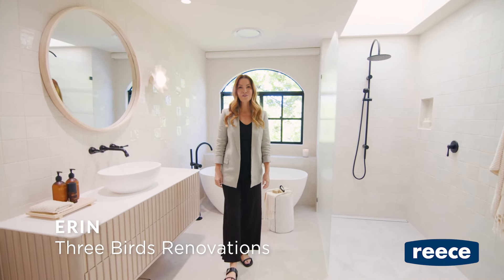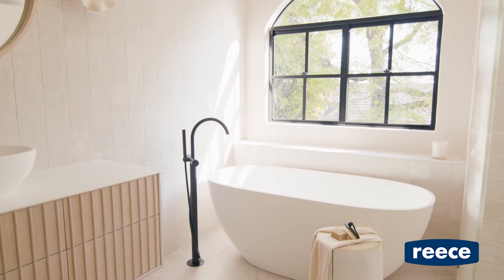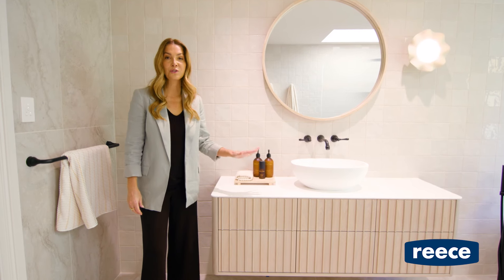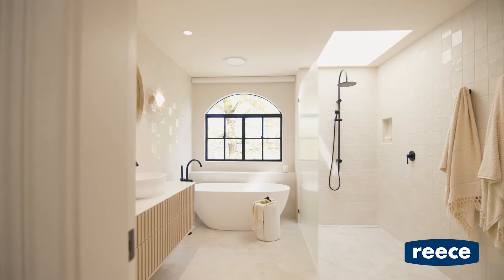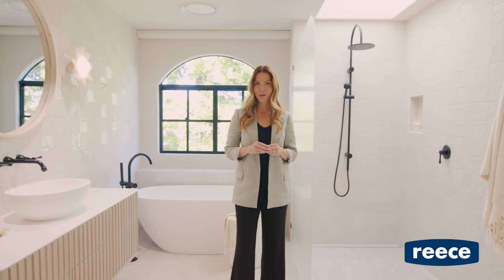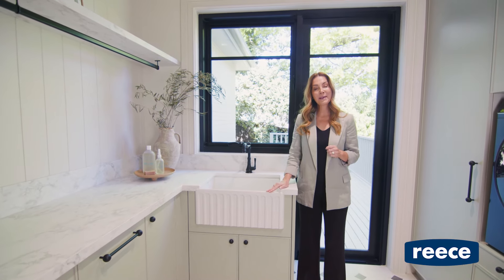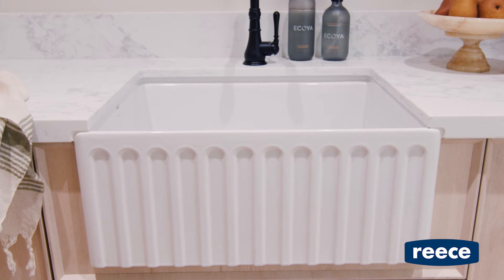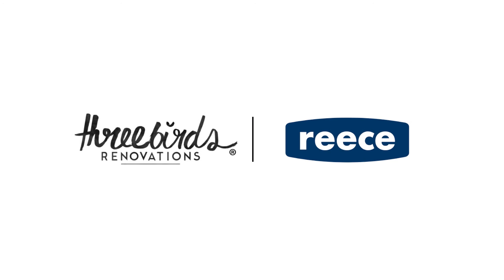Three Birds Renovations House 16: Erin's Urban Farmhouse Main Bathroom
Take a tour of Three Bird's Renovation's 16th project, Erin's Urban Farmhouse. Boasting beautiful traditional shapes, tactile experiences, and spaces with effortless flow and functionality, amplified with gorgeous skylights and windows billowing with natural light. This main bathroom is simply brilliant and giving us all the bathroom design inspo we need.
Join Erin as she takes us through the beautiful elements that make this bathroom fit for Erin and her family.